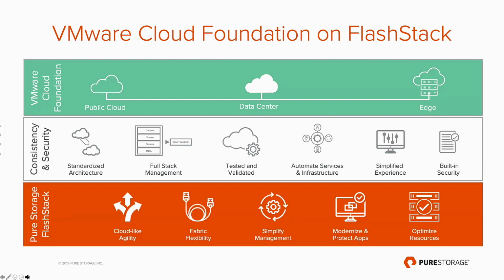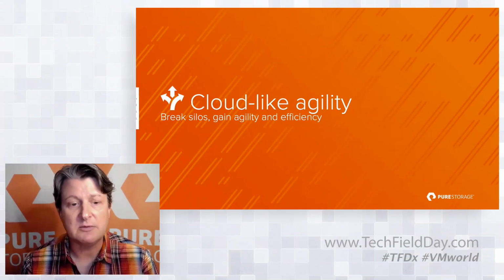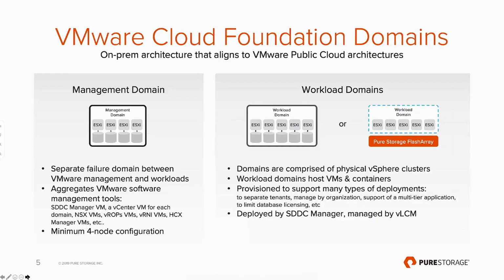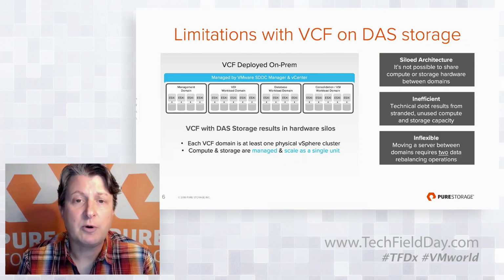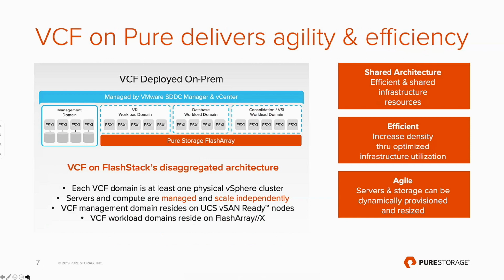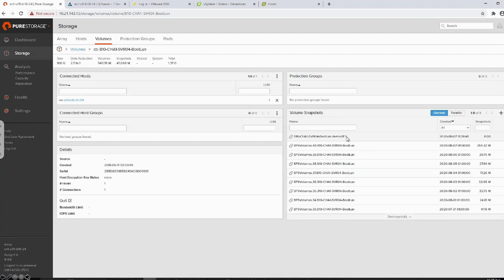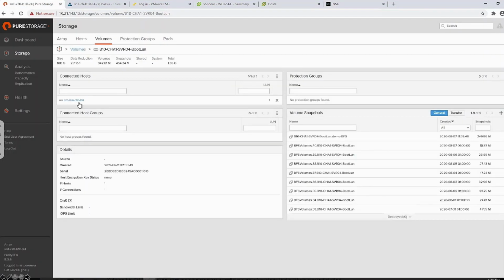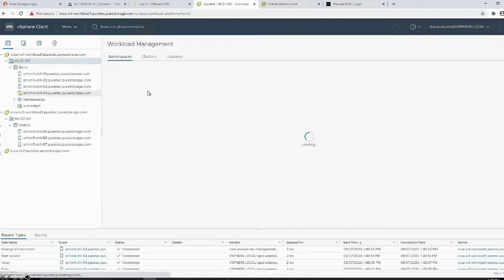VMware Cloud Foundation on Pure Storage FlashStack Overview and Cloud Agility Demo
Vaughn Stewart, VP of Technology Alliances, introduces VMware Cloud Foundation on Pure Storage FlashStack. He begins with an overview of the solution and the benefits that Pure brings to VMware infrastructure. VMware Cloud Foundation is an on-premises architecture that aligns to VMware public cloud architectures, and Pure Storage FlashArray provides an integrated storage solution that provides many benefits over direct-attached storage solutions. VCF on FlashStack brings a standard architecture that is efficient and agile.

Following this introduction, Kyle Grossman, Sr. Solutions Architect, demonstrates implementation of the FlashStack solution migrating an ESXi host into the SDDC inventory to become part of an ESXi cluster. He then removes the node from the cluster, re-baselines it from a snapshot, and then adds it again to a second workload domain. This shows the speed and flexibility of the solution.

Following the demo, Kyle and Vaughn take questions from the Tech Field Day delegates.

Recorded as part of Tech Field Day Extra at VMworld 2020 on October 6, 2020.